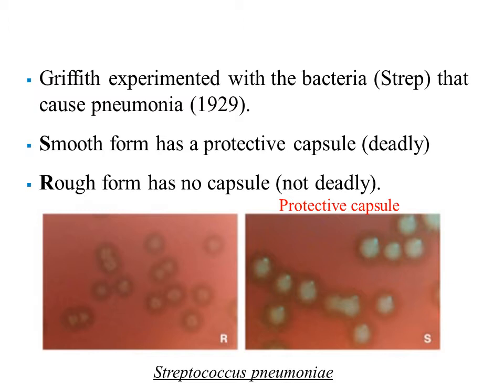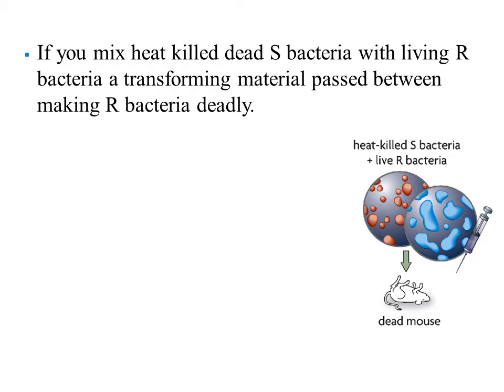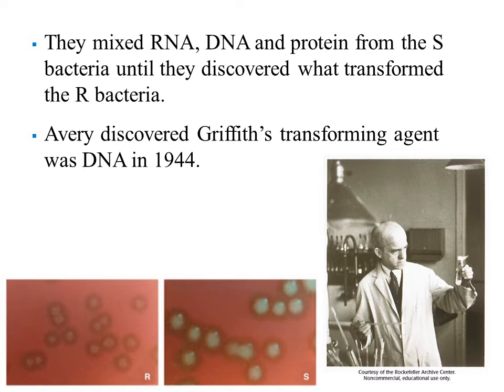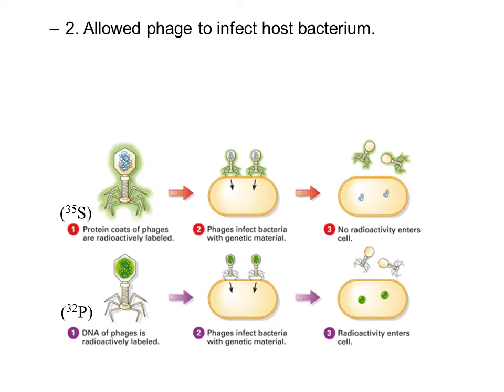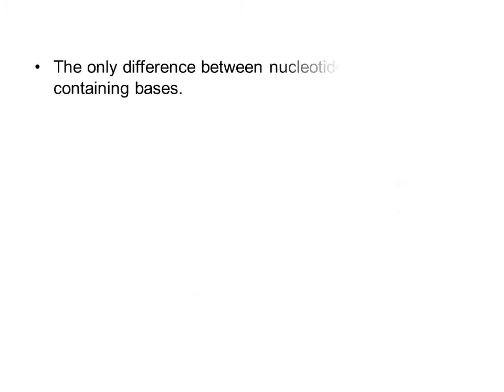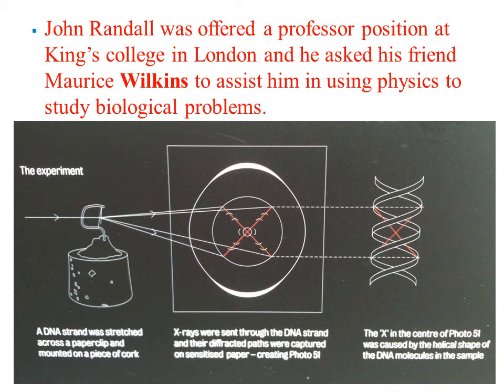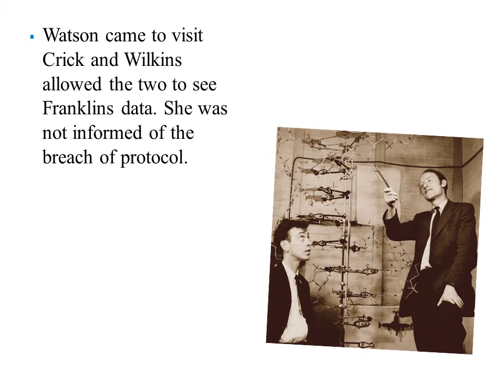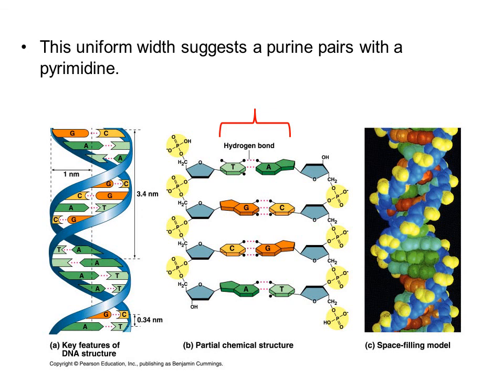(2018) Biology 16a Molecular Basic of Inheritance 32